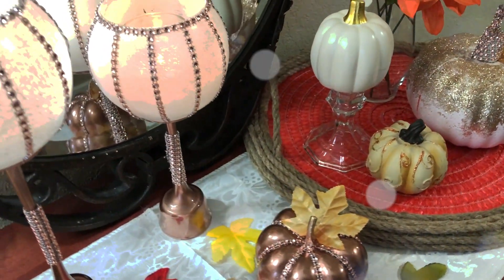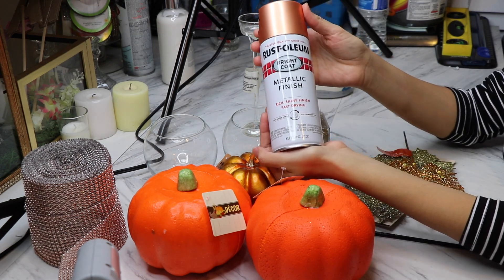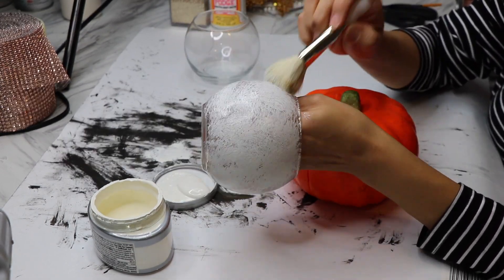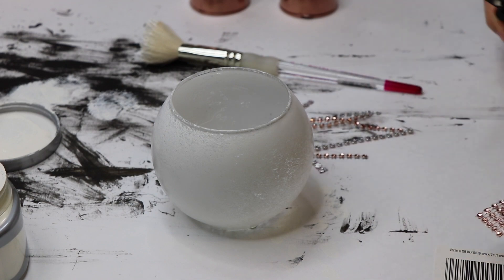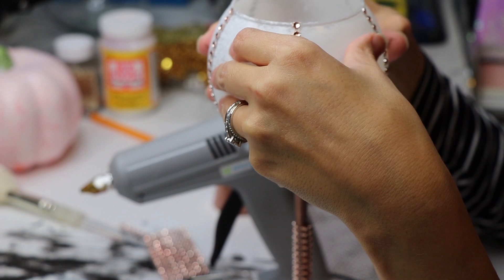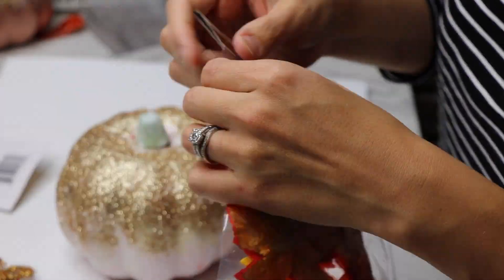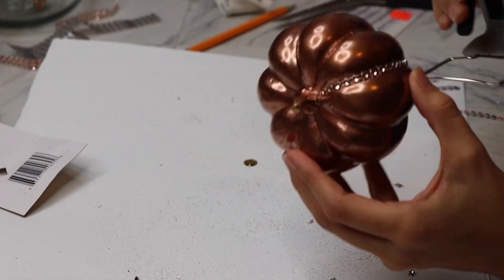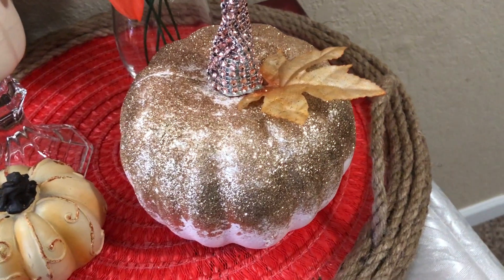DIY DOLLAR TREE FALL DECOR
Hey guys! I think I'm jumping on the fall decor bandwagon sort of late. seems like everyone has their Christmas videos up already lol. But hey we still have like 2 months left of fall right? So here ya go!
WHAT ELSE WOULD YOU GUYS LIKE TO SEE?